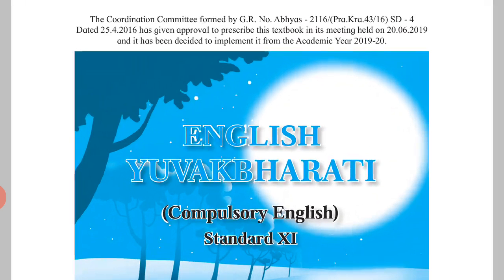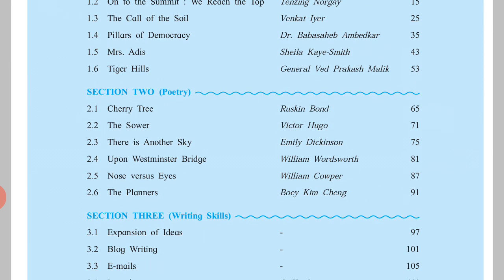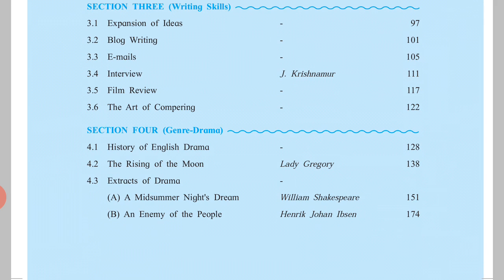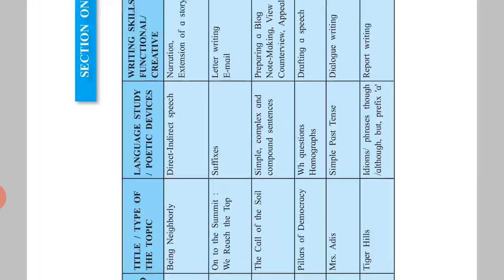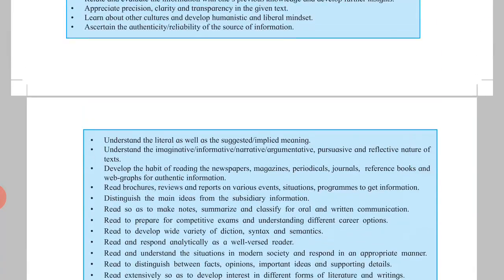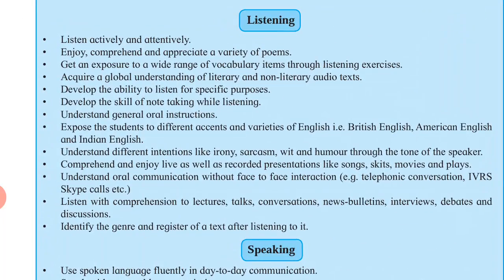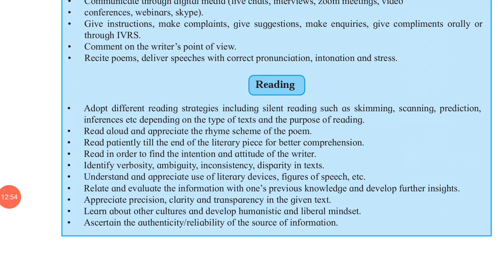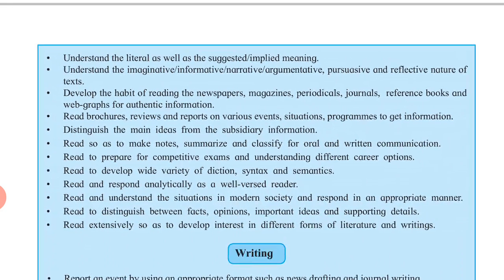V-01.11th English Maharashtra State Board Syllabus 2020-21. Introduction of Syllabus.